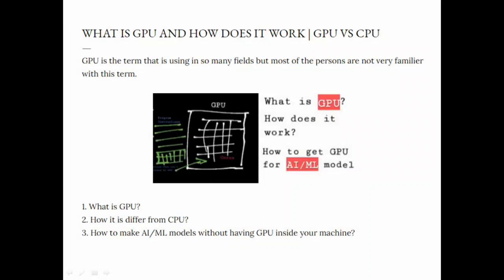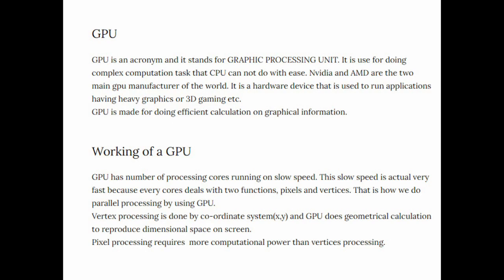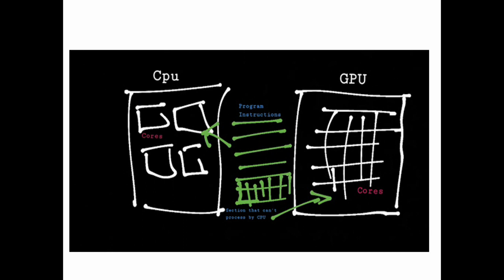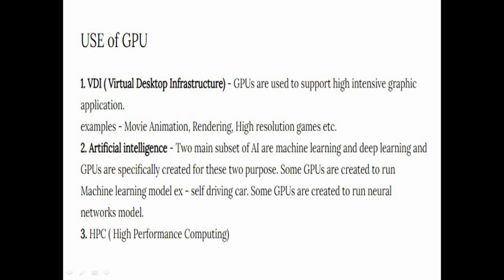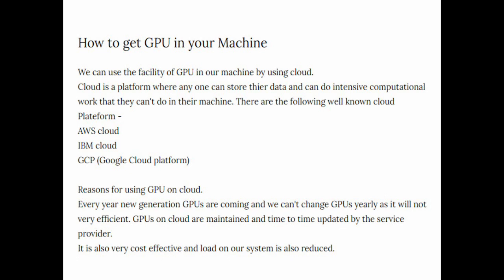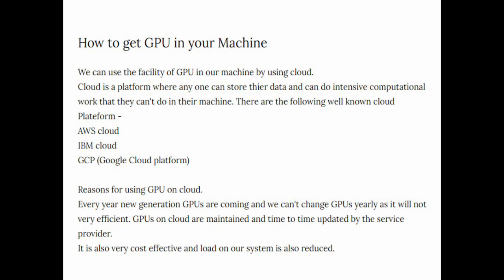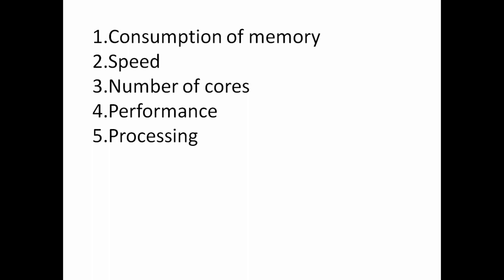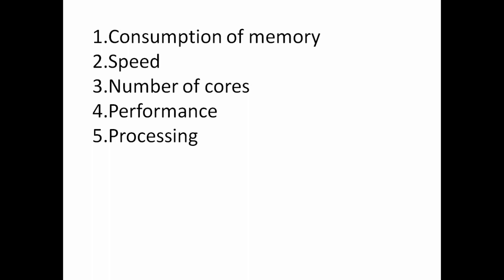GPU Working | NVIDIA | AMD | HOW TO GET FREE GPU FOR YOUR AI / ML MODELS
In this video, I coverd the following topics.
What is GPU?
How does it work?
Manufacturers of GPU
How get GPU for Your Machine learning model
Diffrence between CPU and GPU

If you like this video, thumps up amd share with your techie friends. 😁😍

Tools that used for this video